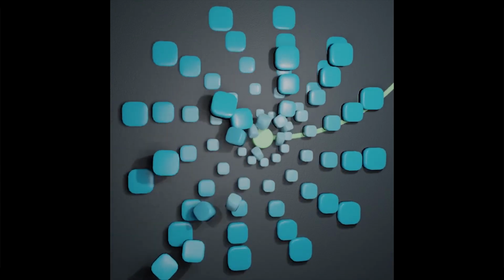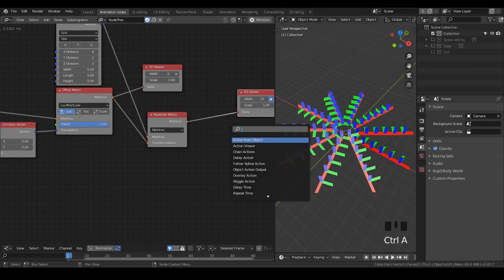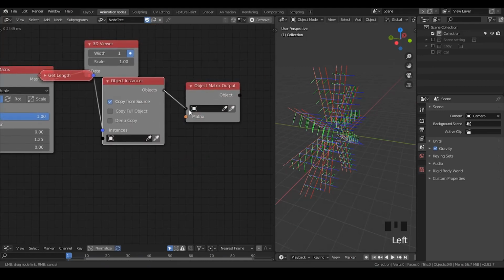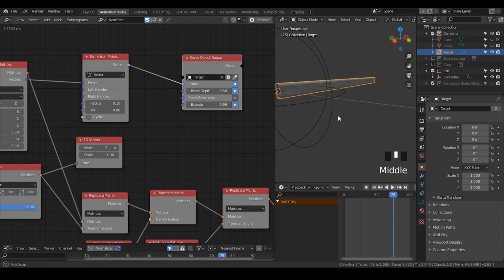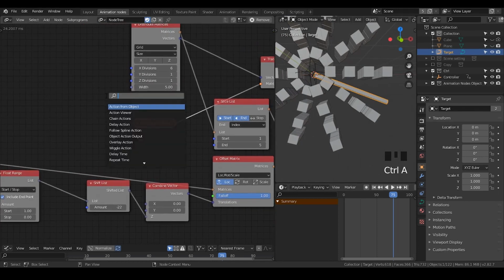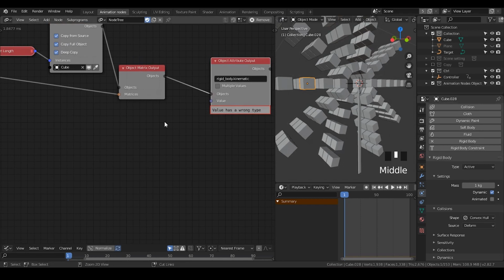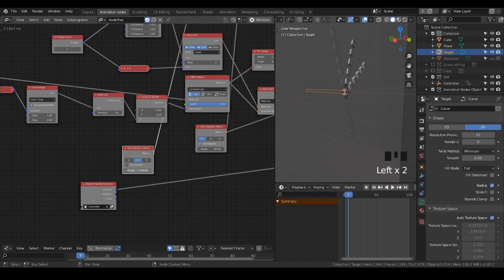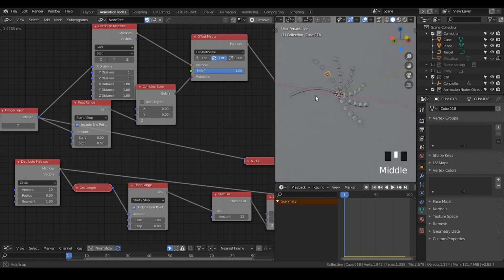[Tut] [Outdated] Radial Cutter - Blender animation nodes